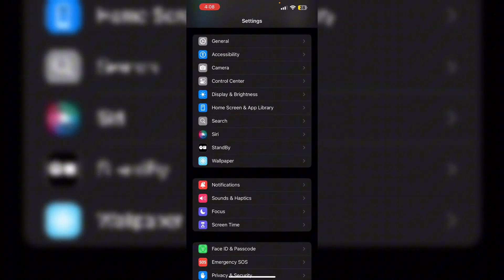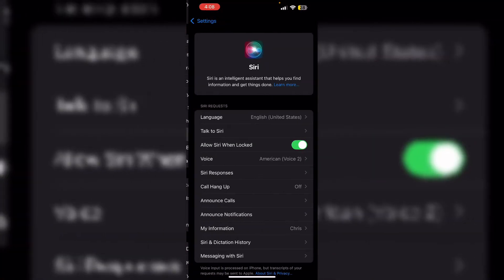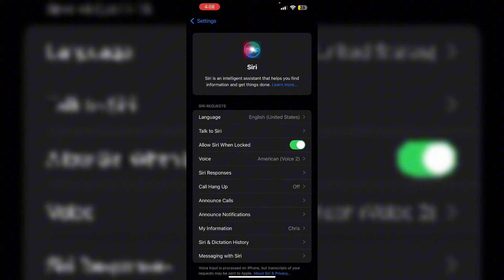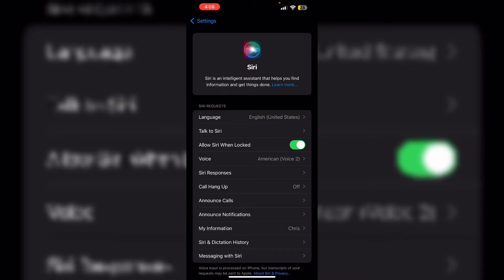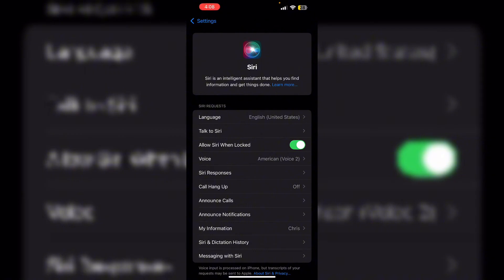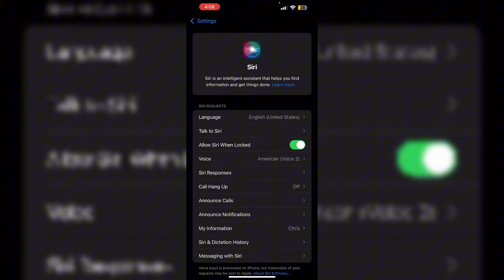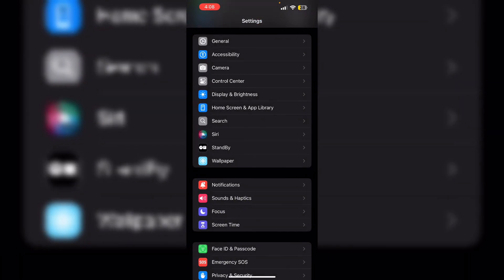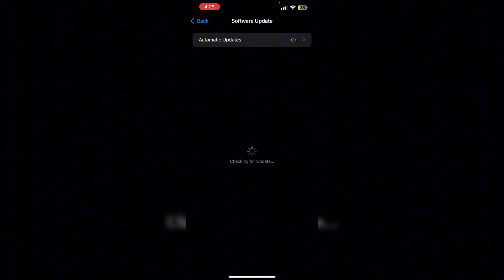Glow Around Screen For Siri On iPhone iOS 18.1: Meaning & What To Do?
Noticed a glow around your iPhone screen when using Siri? Here’s what it means and if there’s anything you need to do.